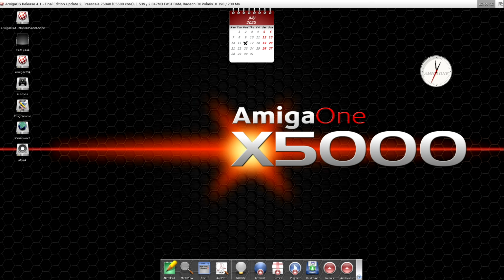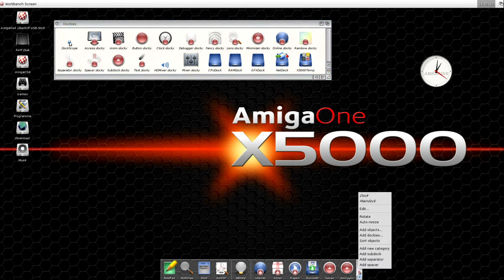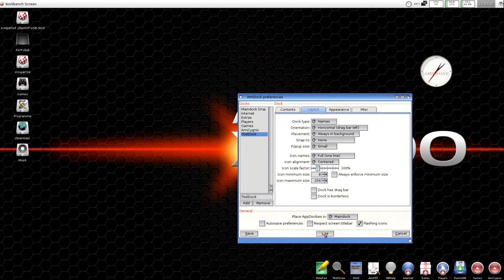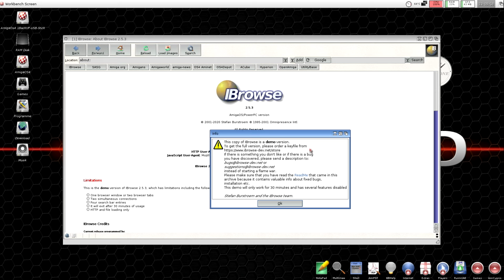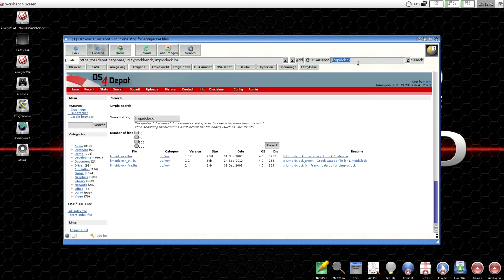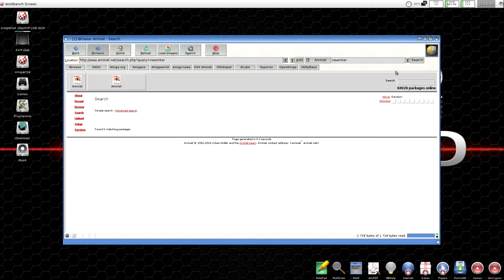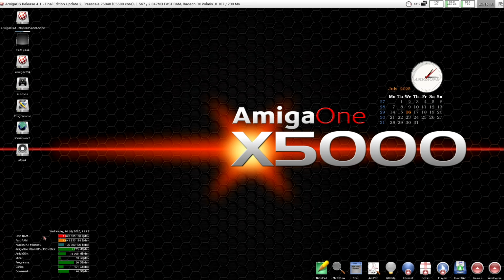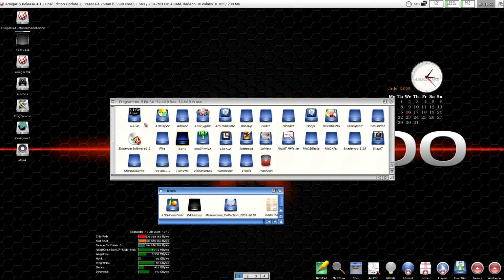My favorite tools under AmigaOs4.1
In this video I show you my favorite tools that I mainly use under AmigaOs4.1. The focus here is on AmiDock and zTools/Dockis to give the Workbench a really modern look with lots of information about the hardware. Installation and configuration can be found in my video. Have fun ;-)

I don't live from YouTube, but every like helps me to stay motivated ;-)

Special thanks to McFly for the great Thumpnail